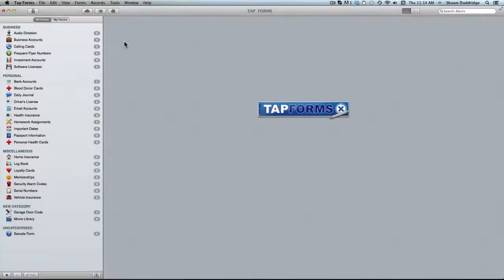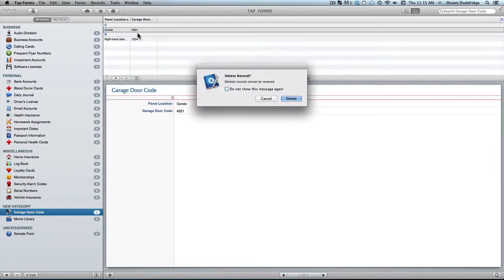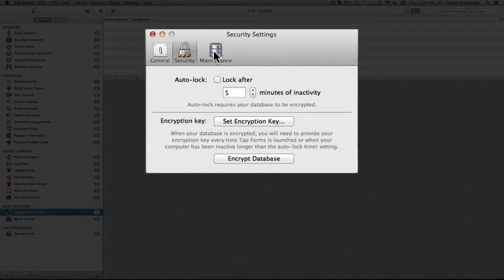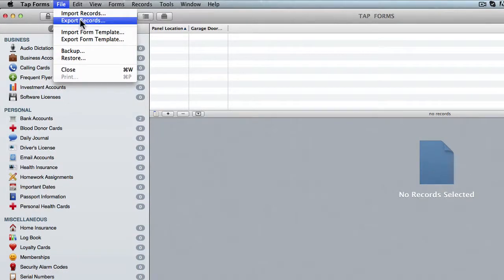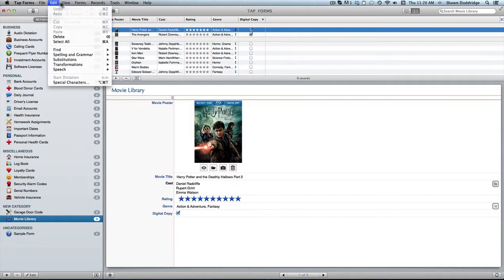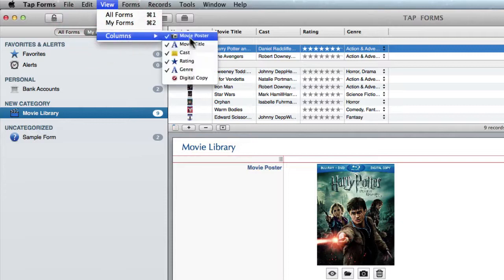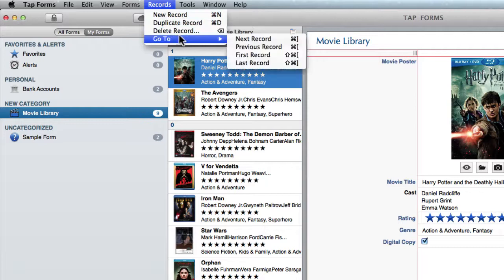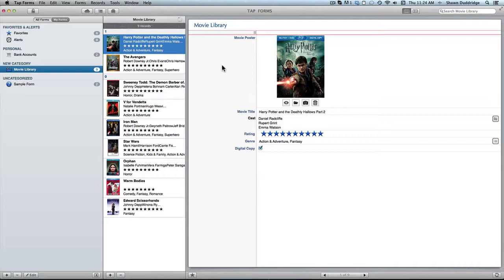Tap Forms for Mac Menubar Commands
This tutorial describes all of the menubar commands in Tap Forms for Mac